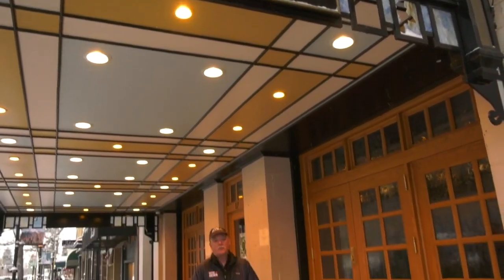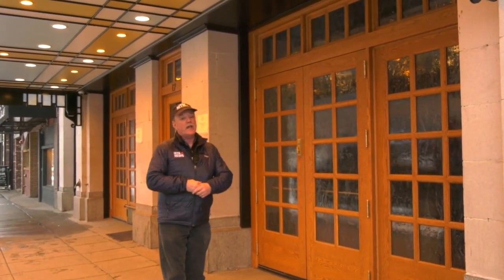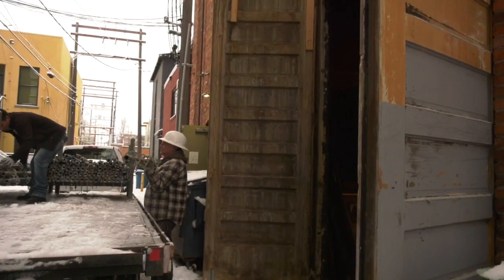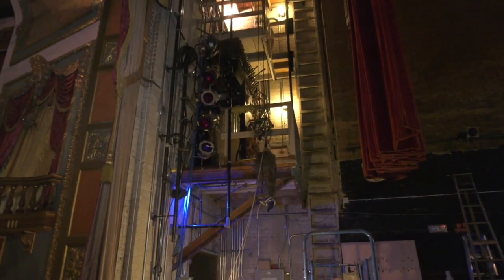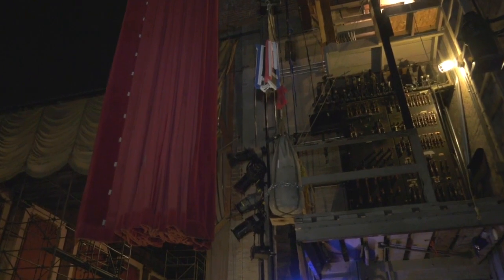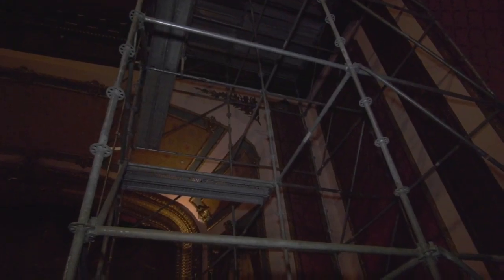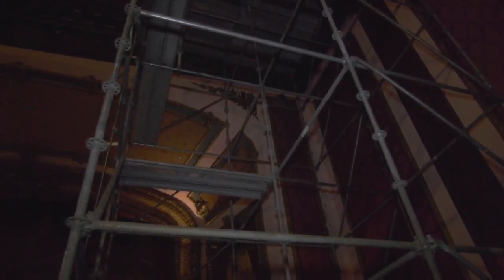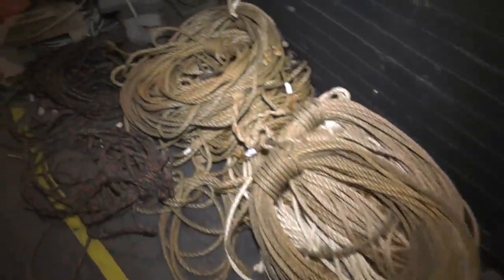The Ellen Theatre stage renovations underway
The Ellen Theatre has gone through quite a few changes since 2008 when John Ludin took over as executive director.